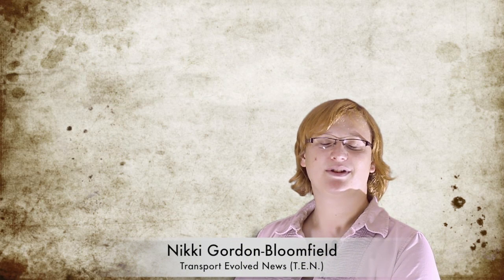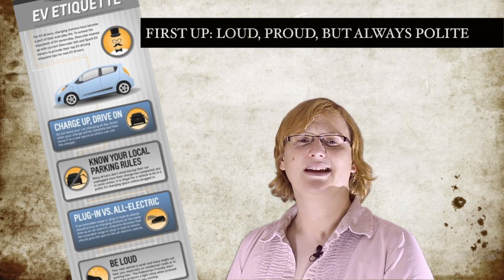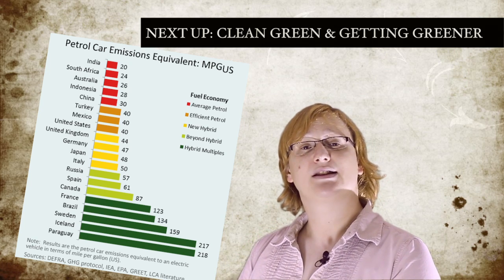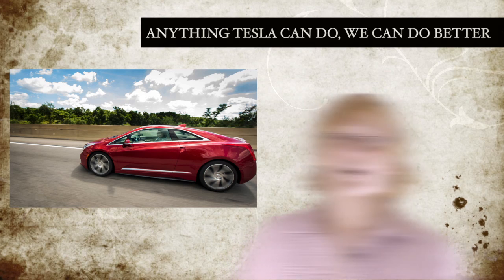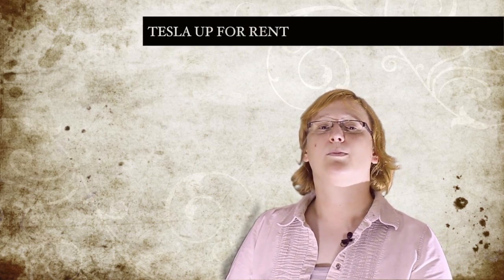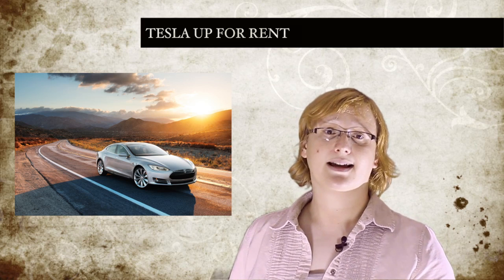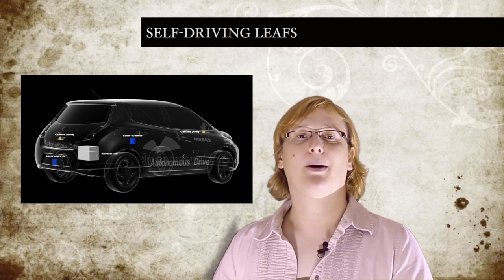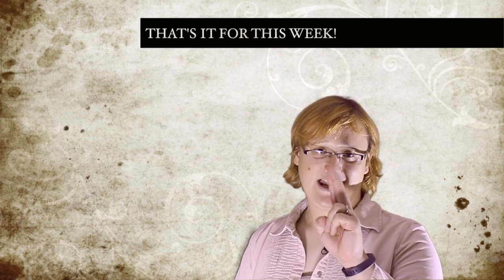T.E.N. Electric Car News September 27, Episode 1: EV Etiquette, EV advertising & Plug-In Day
We bring you all the best EV news for the week starting 23 September 2013. This week we cover: Chevy's guide to EV etiquette, the latest report from 'Shrink that Footprint' on EV emissions, the IPCC's first climate change report in 5 years, the Tesla/GM spat, targeted EV advertising, Tesla Model S rental at Hertz, CarWings subscriptions, self-driving Leaf and - of course - International Plug-In Day.